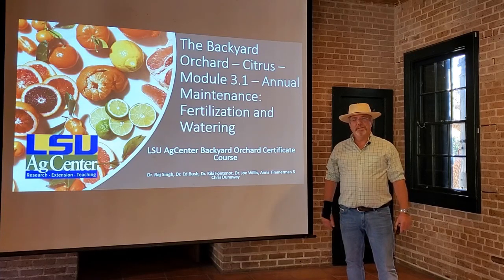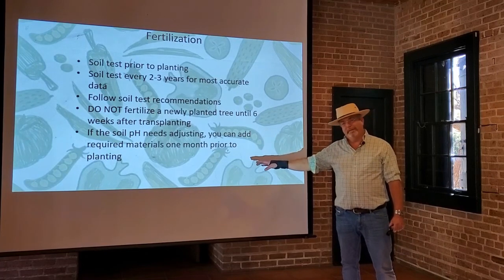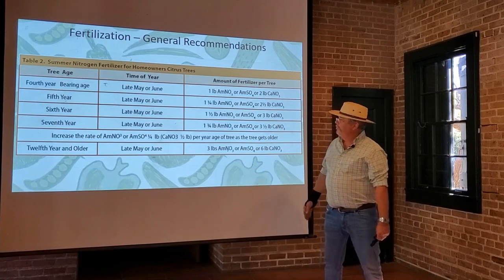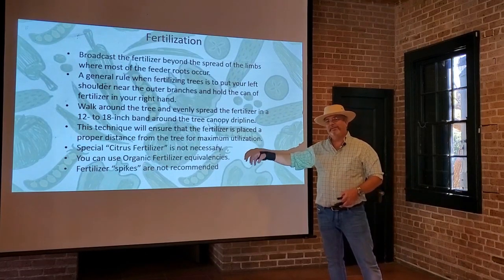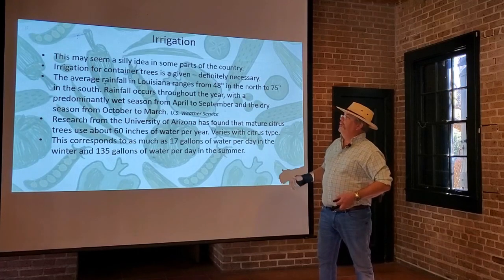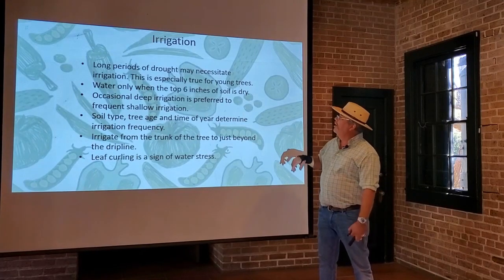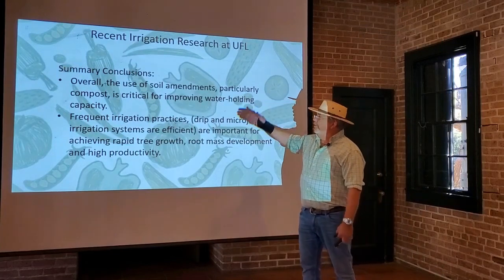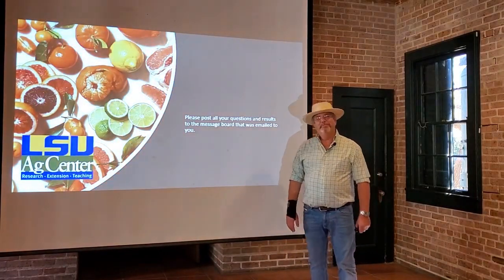Citrus - Module 3.1 - Fertilizing & Watering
Chris Dunaway, with the LSU AgCenter, discusses fertilizer and watering requirements for growing citrus trees.